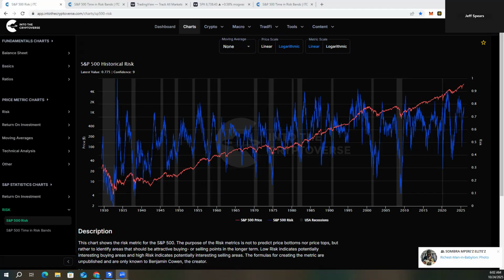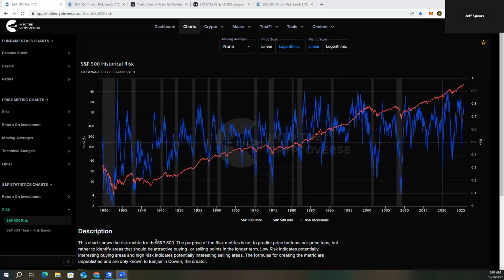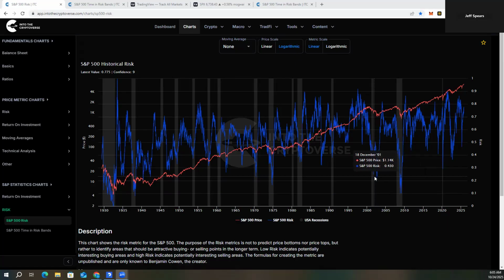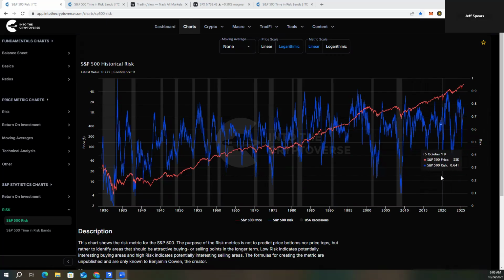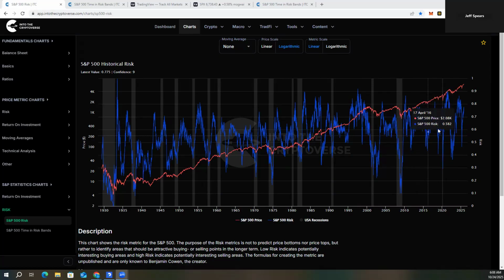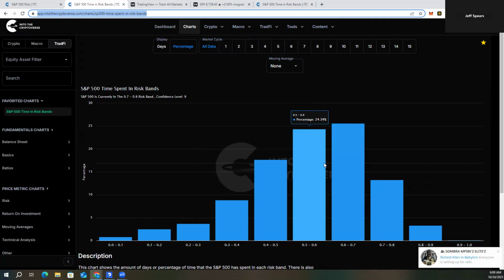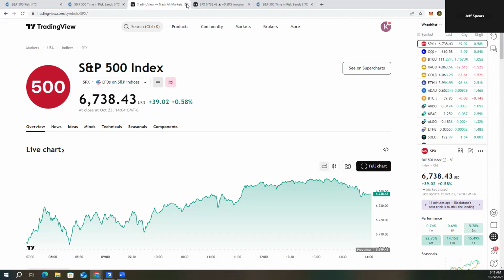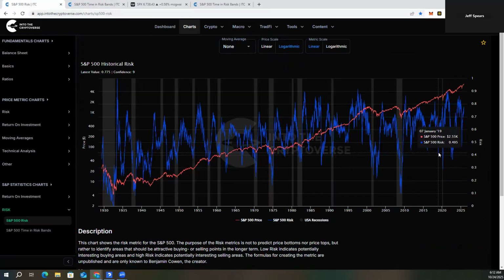What is the BEST Risk Metric for S&P 500 INVESTORS?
Discover the best risk metric for S&P 500 investors and make informed decisions to maximize your returns. This video explores the key risk metrics that every S&P 500 investor from Ben Cowen and a review of over 95 years of data in the S&P500. Learn how to use these metrics to assess potential risks and rewards, and optimize your investment strategy for long-term success. We will also explore using margin safely through the risk metrics unlike the high risk ETFs like ULTY. Whether you're a seasoned investor or just starting out, this video provides valuable insights and expert analysis to help you navigate the complexities of the S&P 500. Watch now and take the first step towards becoming a more confident and successful investor.